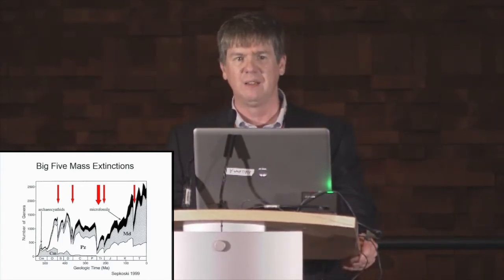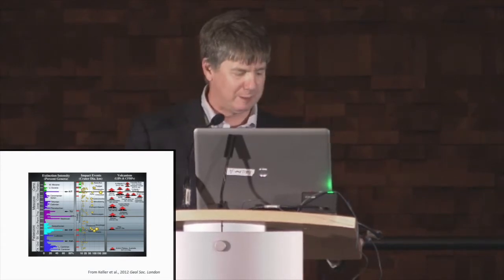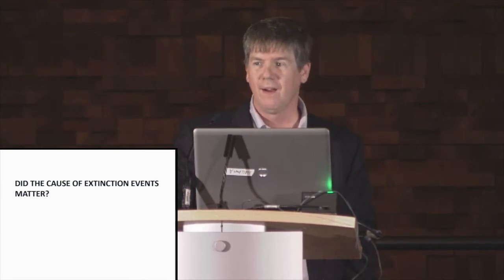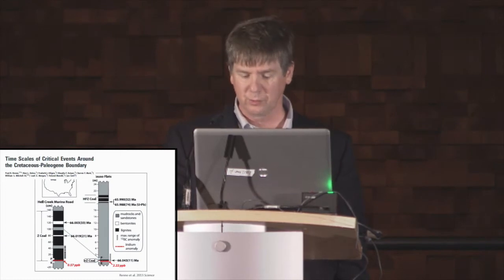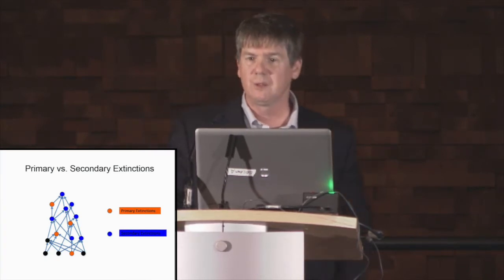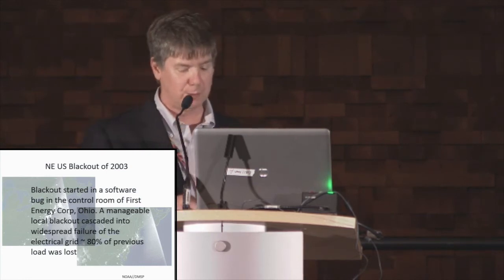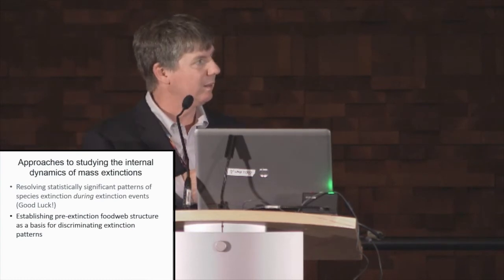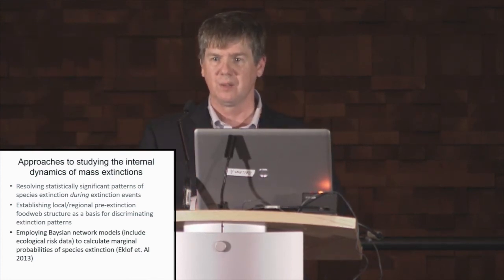Douglas Erwin and "THE DYNAMICS OF BIOTIC COLLAPSE DURING DIVERSITY CRISES".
Doug Erwin of the Smithsonian talks about "THE DYNAMICS OF BIOTIC COLLAPSE DURING DIVERSITY CRISES".